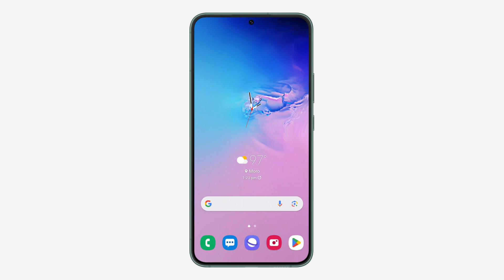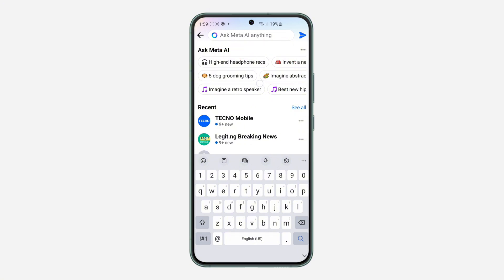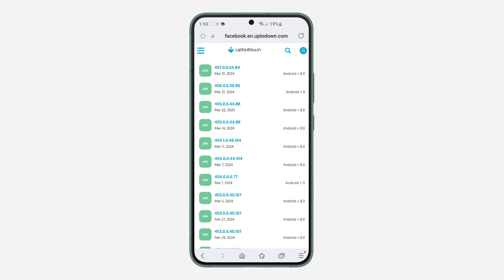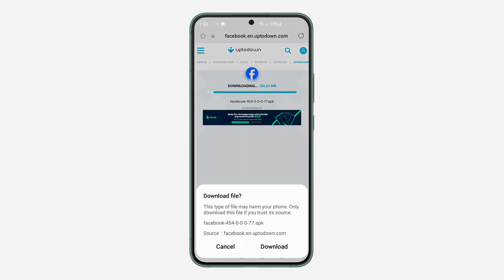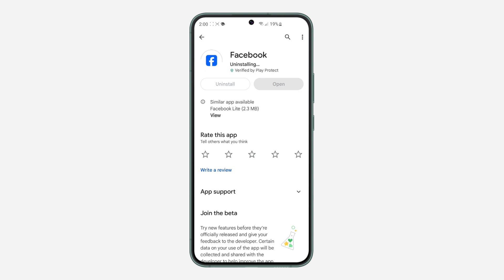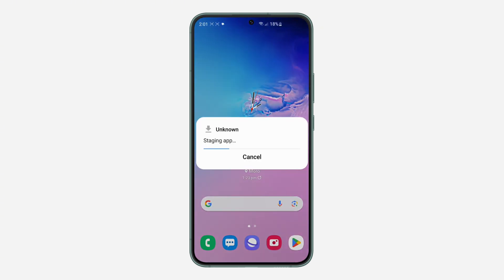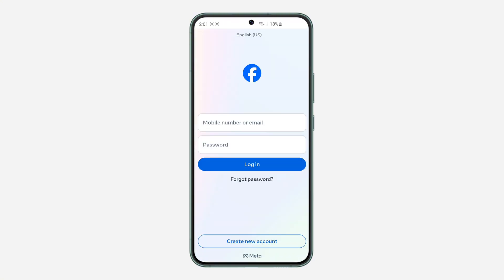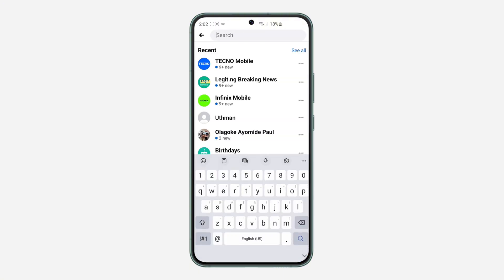How to Delete Meta AI on Facebook - Remove Facebook Meta AI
Learn how to delete Meta AI on Facebook and remove Facebook's Meta AI from your account with our easy-to-follow tutorial! Whether you're concerned about privacy or simply want to opt out of Meta's AI features, we'll guide you through the process step by step. Watch now to discover how to remove Meta AI from Facebook and take control of your data and preferences!